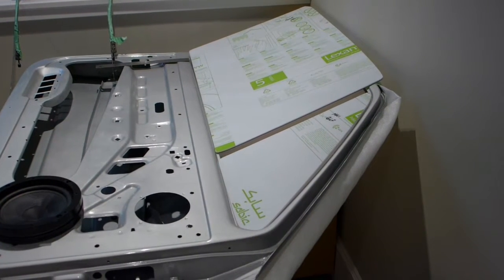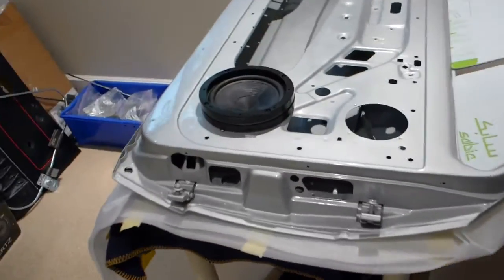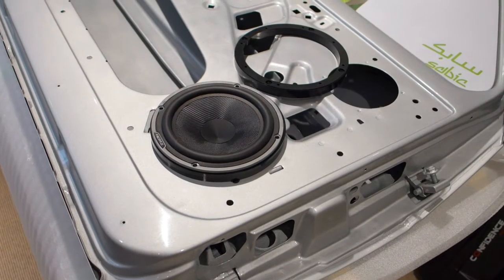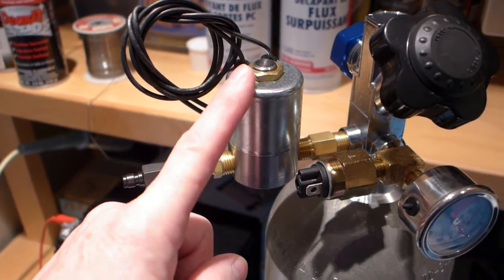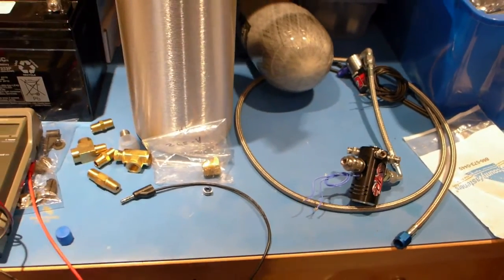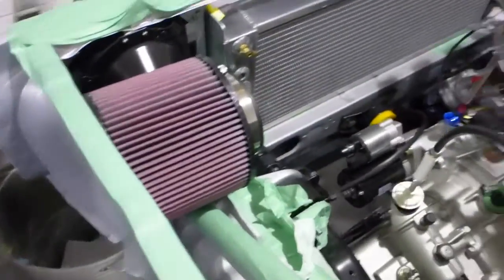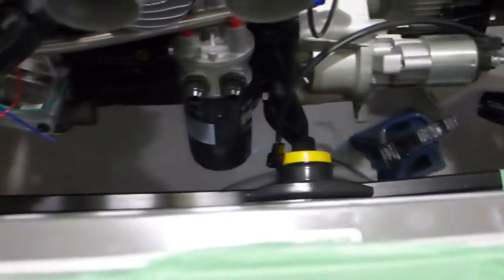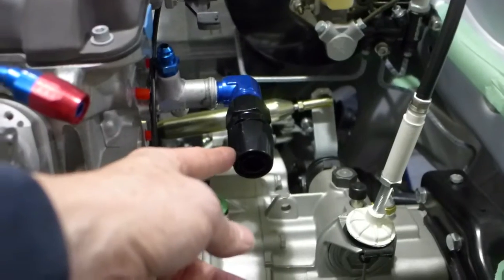The Ultimate 1983 Rabbit GTI - part 77 (Lexan Windows, Cooling System, Nitrous, Wiper Assy Install)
After a number weeks of business travel I managed to make some GTI project progress this weekend, first installing the re-built wiper motor assembly with new rubber grommets, and then test fitting some new coolant hose-ends in preparation for this week's task of putting together the remainder of the air intake system, fuel system and coolant system. I also got a chance to run some more air flow testing on the low profile SPAL radiator fans (yes, they flow a lot of air when mounted to the rad, more than enough). I also brought back my new Lexan Margard windows from the UK last week. AWC Motorsports Plastics in Bristol made them and they are perfect with nicely beveled edges (unlike the rough cut Lexan windows that LWS Design in the UK made for me in 2013 - that were made from the wrong material and for a mk2). And I finally sourced all of the fittings required to create a 'push' compressed air nitrous system (4500psi carbon air bottle with a 2900psi output regulator, a 3000psi solenoid, a 550-1250psi adjustable nitrous pressure switch, and the tricky NTP to BSPP adapter required to connect the air quick-disconnect fitting).